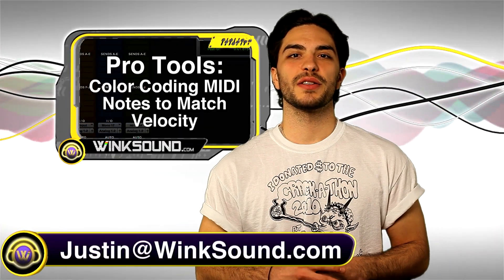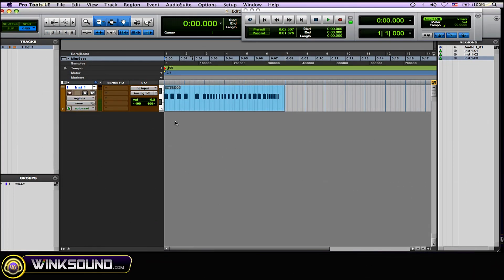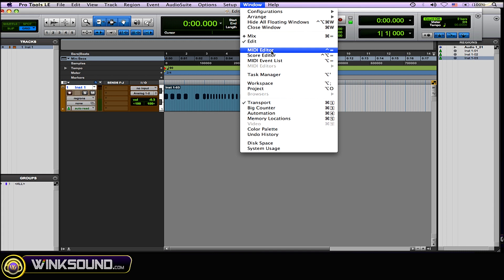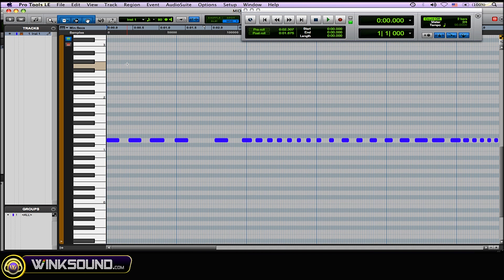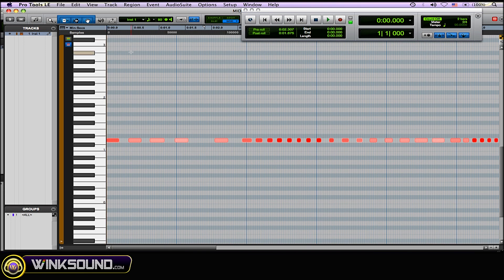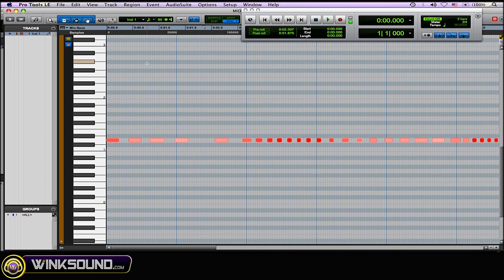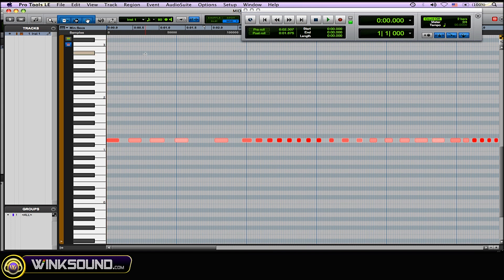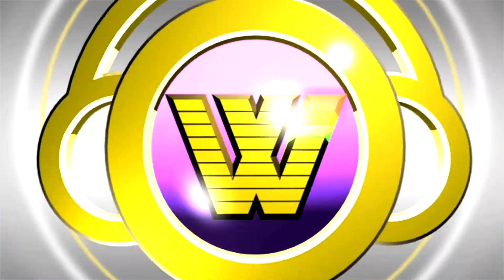Pro Tools: Color Coding MIDI Notes to Match Velocity | WinkSound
Quickly identify differences in velocities during editing and mixing by learn how to color code your MIDI notes to represent it's velocity value within Pro Tools 8.